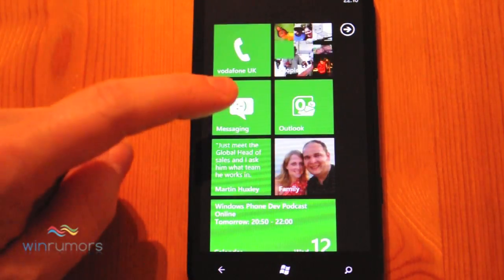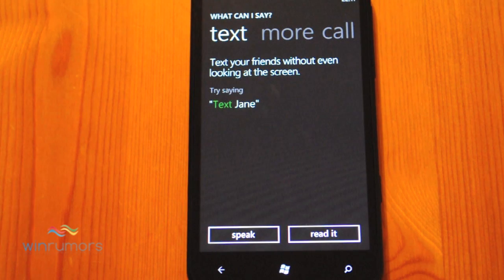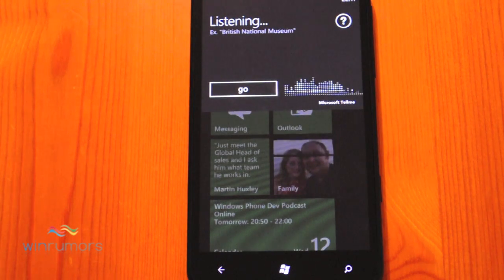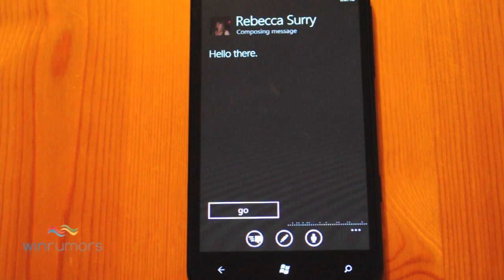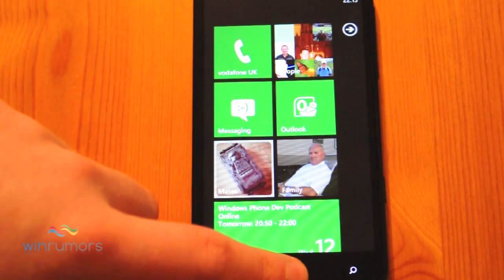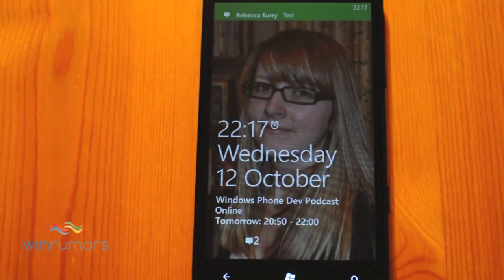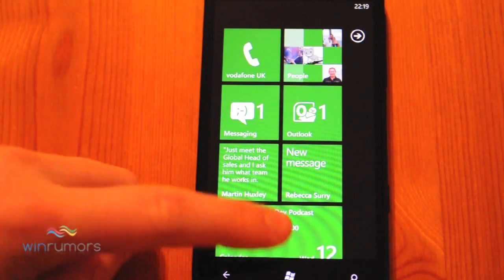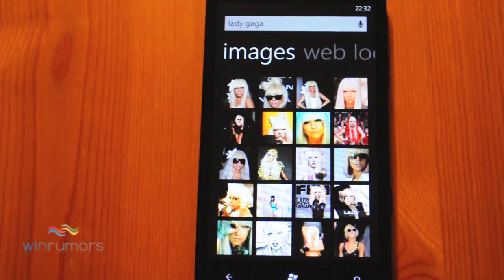Siri-like features on Windows Phone 7.5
Overview of Siri-like speech features in Windows Phone 7.5